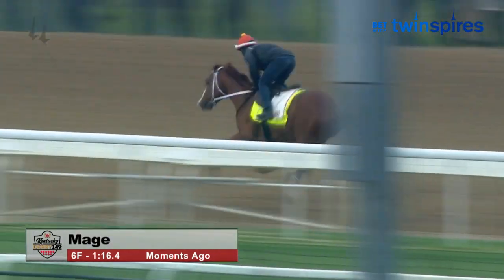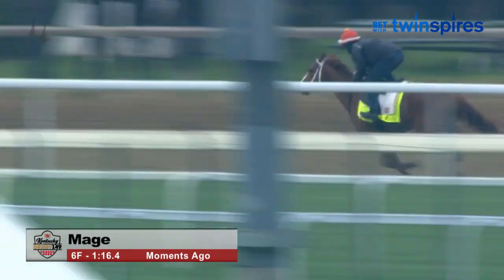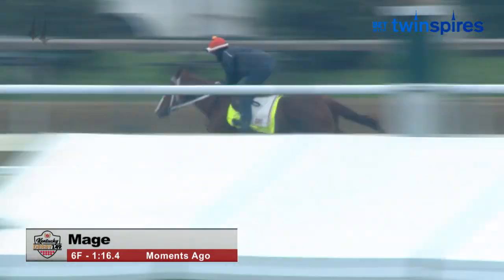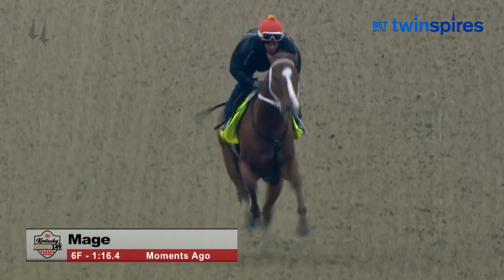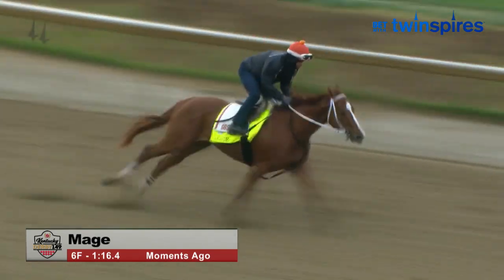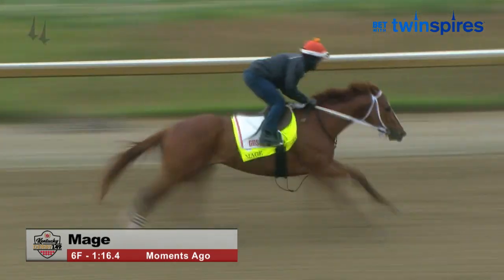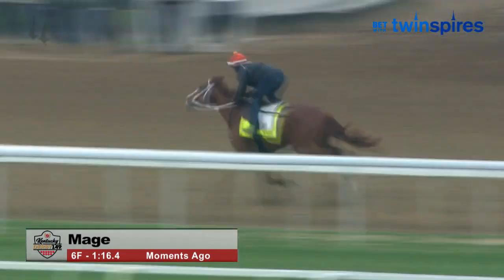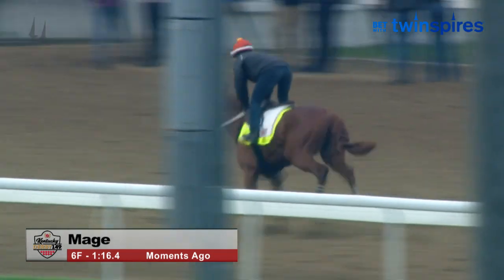Mage 6 furlong workout at Churchill Downs - April 29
Mage completed his final 6 furlong workout at Churchill Downs this morning in 1:16.80 for Florida based trainer Gustavo Delgado.